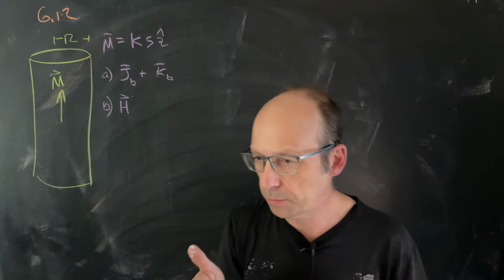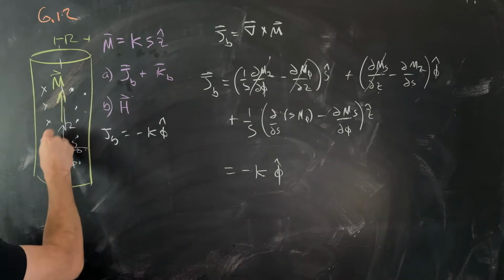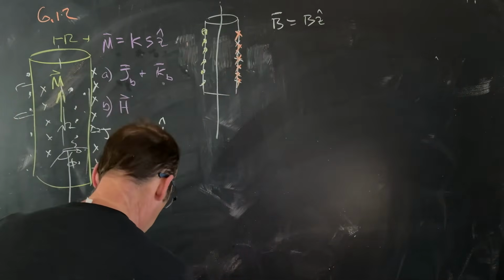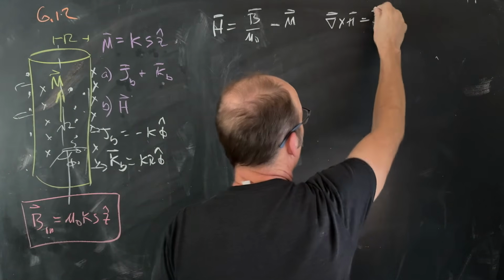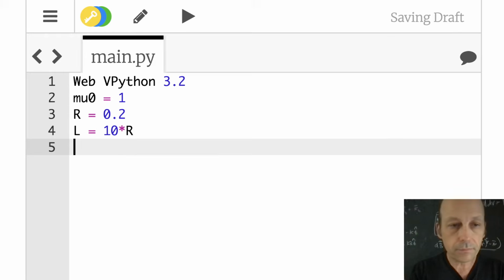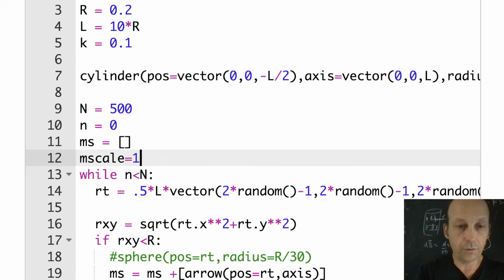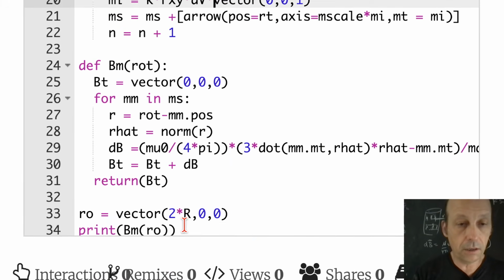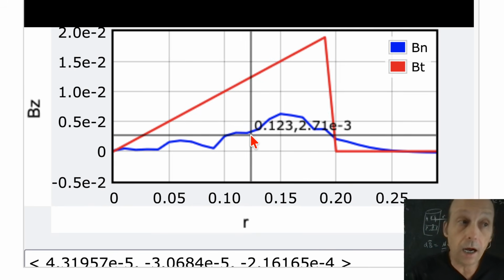Electrodynamics: Magnetic Field due to a Magnetized Cylinder. H-Field vs. J-bound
Introduction to Electrodynamics (Griffiths) chapter 6
Problem 6.12

An infinitely long cylinder, of radius R, carries a "frozen-in" magnetization, parallel to the axis.  M = ks*zhat where k is a constant and s is the distance from the axis; there is no free current anywhere.  Find the magnetic field inside and outside the cylinder by two different methods.

a) A in sect. 6.2, locate all the bound currents and calculate the field they produce.
b) Use Ampere's law to find H and then get B from eqn 6.18.

Here is the python code for my third method